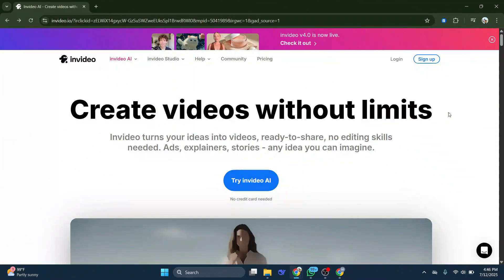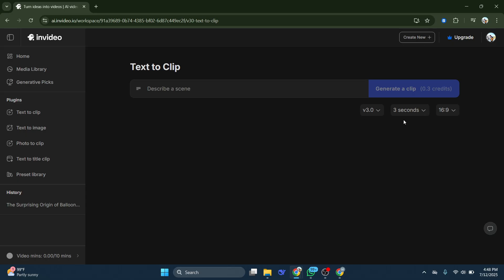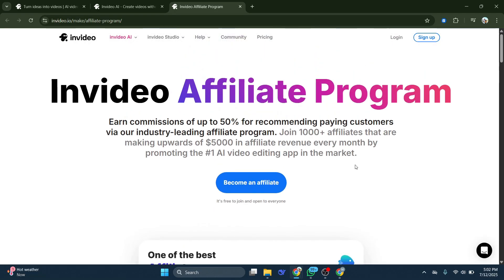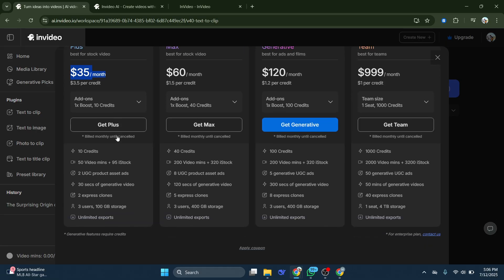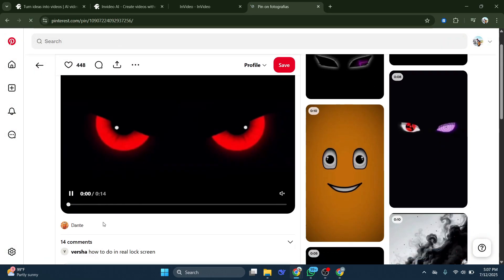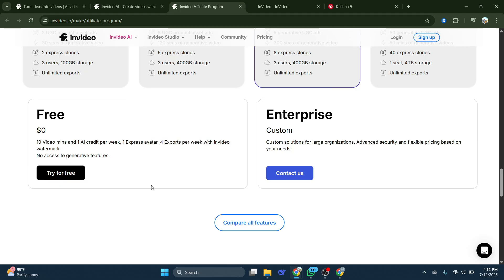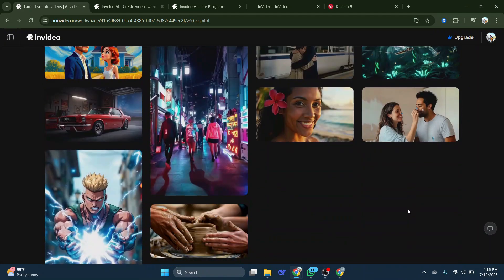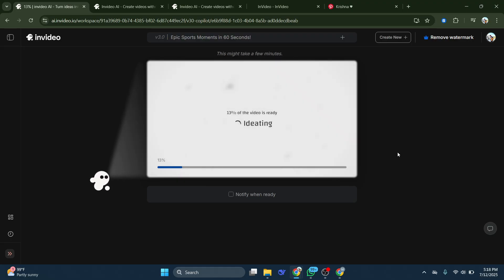How To Get Invideo AI Premium For FREE (2025)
Want to use InVideo AI Premium for free in 2025?
This guide shows how to start with the free plan and get up to 10 AI minutes weekly.
Learn about bonus credits, limited exports, and watermark-free upgrades.
Explore how Studio users get extra perks and when to upgrade for more features.
Create AI videos without paying upfront—perfect for beginners!